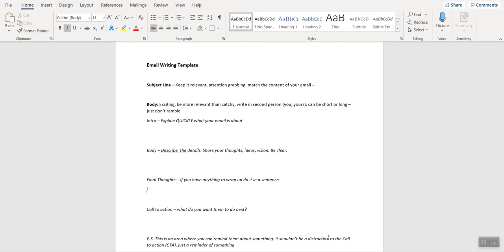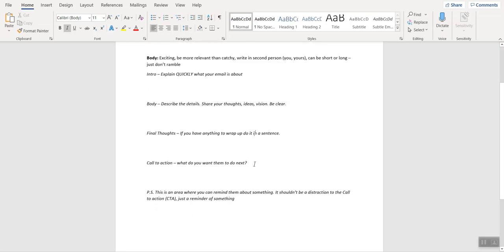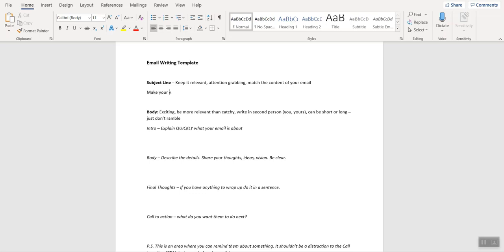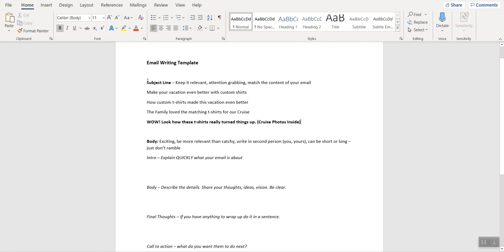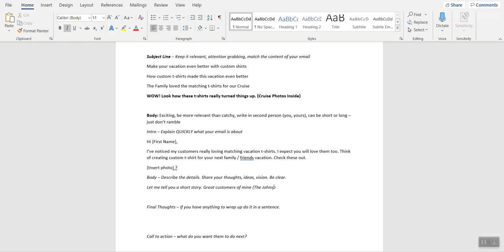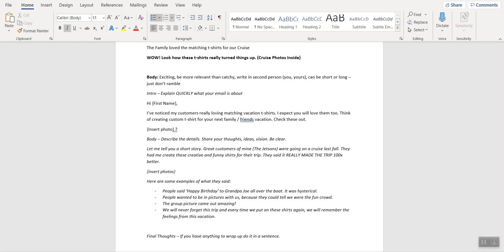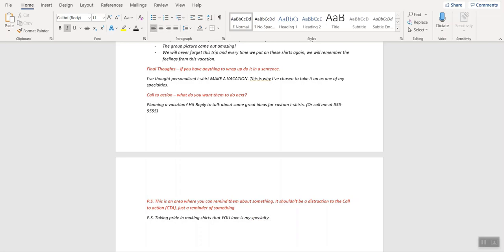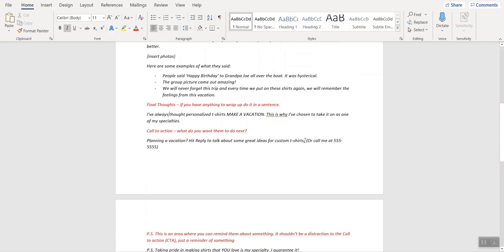ColDesi Daily | How To Write an Email Template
Watch today's ColDesi Daily video for a complete run through on how to write a good marketing email for your business.

Our expert, Marc, is going to teach you the best practices when communicating to your customers via email campaigns.

Want more ColDesi Daily? now.